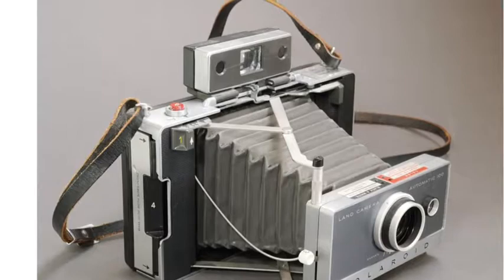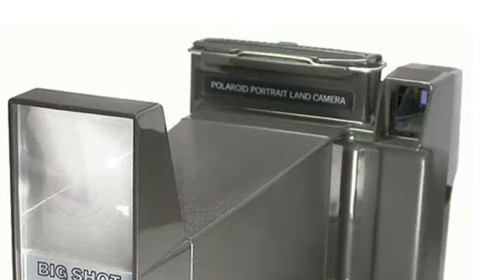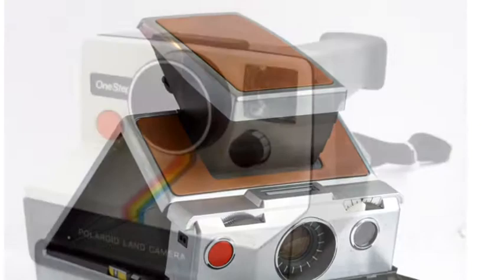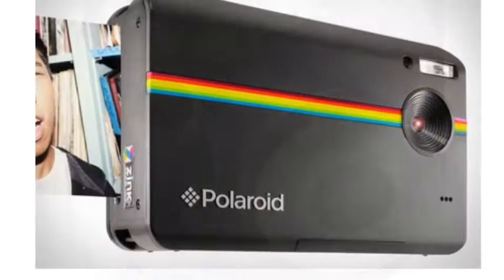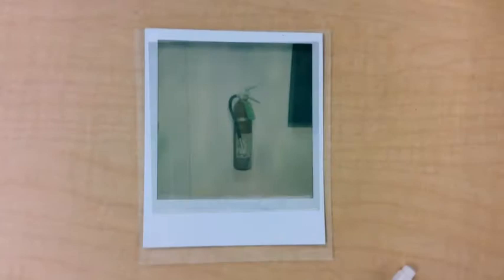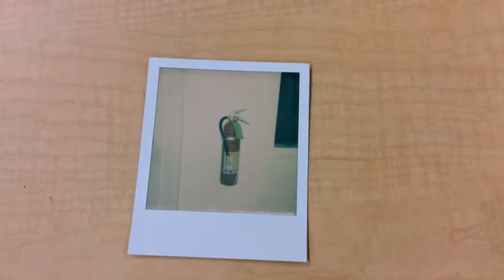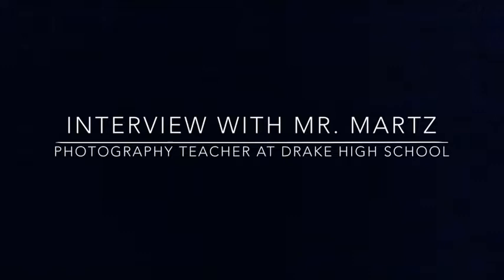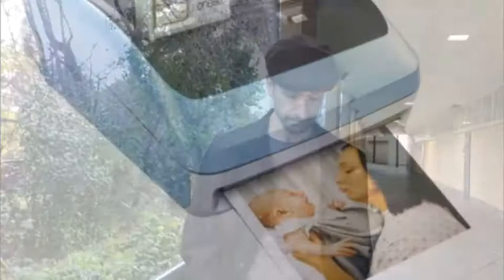Polaroid Camera Documentary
Polaroid Camera Documentary by Rose, Sophia, and Dennise